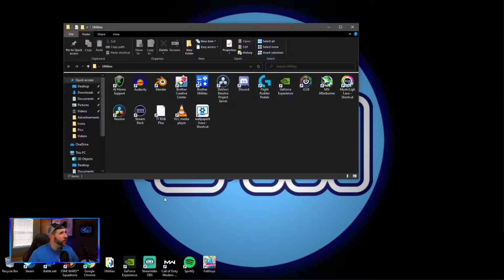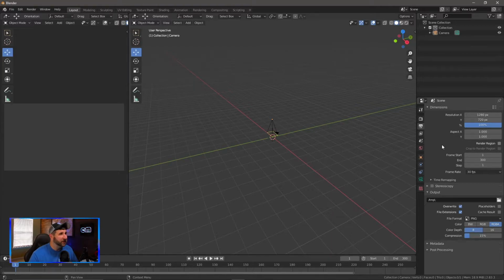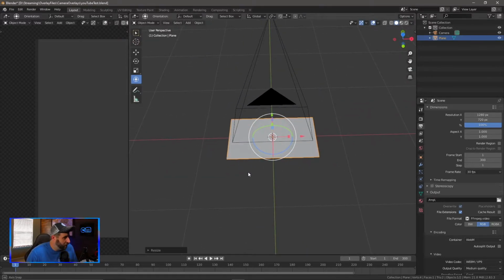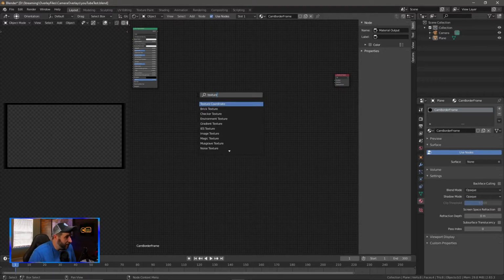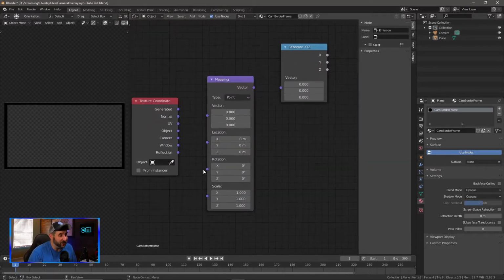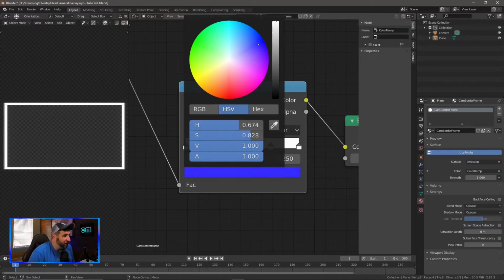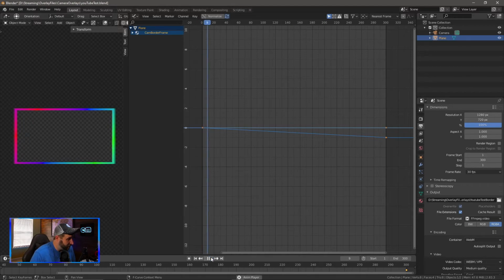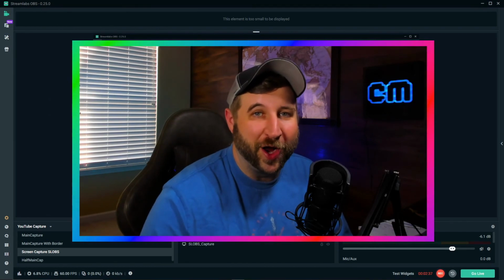Want a new Cam Overlay for FREE? | Blender tutorial and template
So we are starting a new playlist for creating your own overlay files, alerts, text effects etc. Today we are going to create a moving gradient webcam overlay that will allow you to change the colors very quickly. This is the first of many and I am excited to show you how to make these for yourself and free. Go to the link below to my discord to get the free template and follow along with me in the video. I stream every Mon, Fri and Sat at 9:30 EST. Pop in and say hey, ask me questions about your stream setup or troll me in the chat!